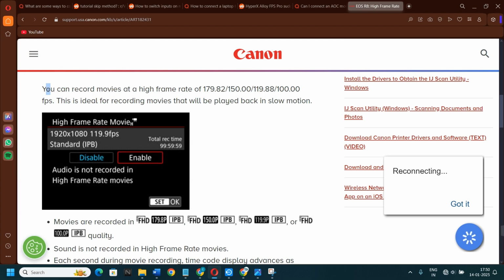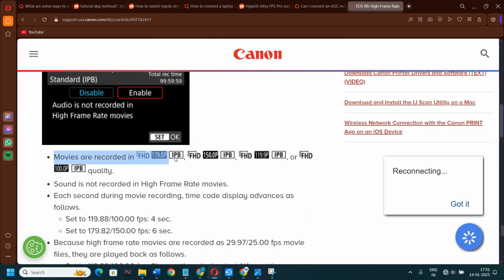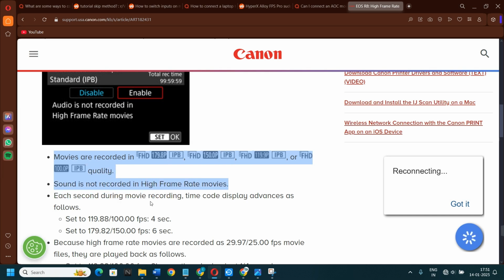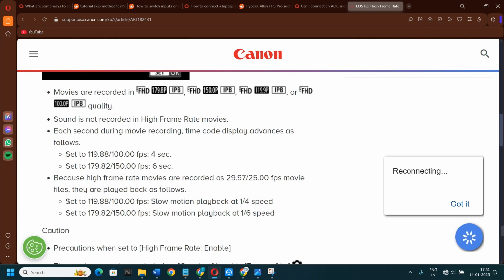Canon R8 slow motion settings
Welcome to the Routine Repairs YouTube channel! In this video, I will show you Canon R8 slow motion settings